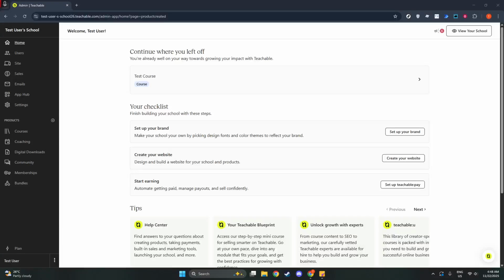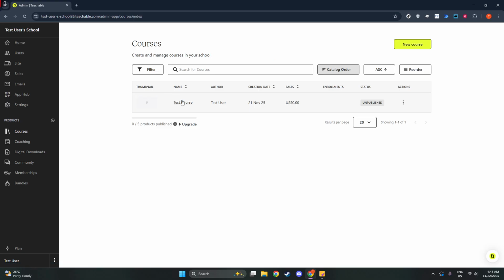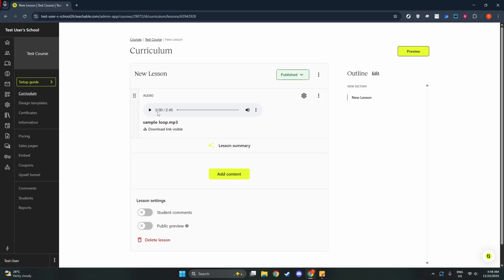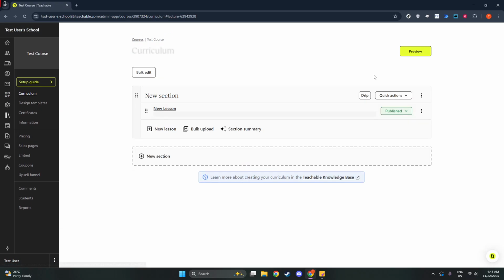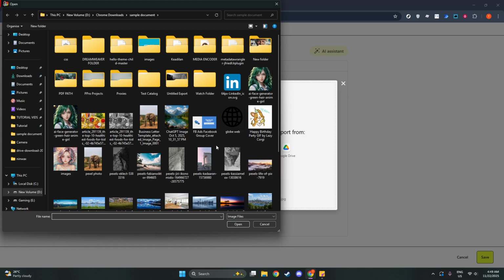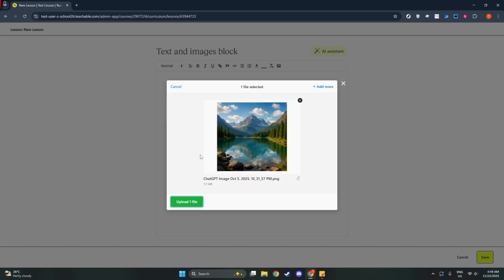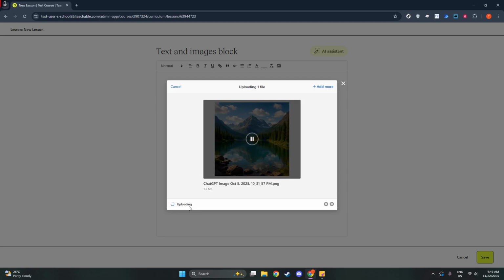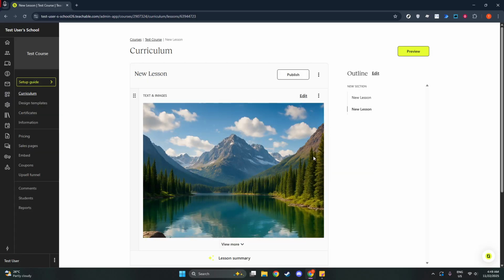How to Add Images to Teachable Course [2026 Guide]